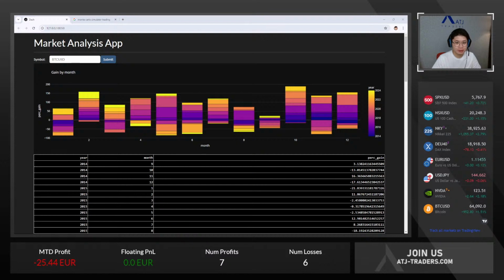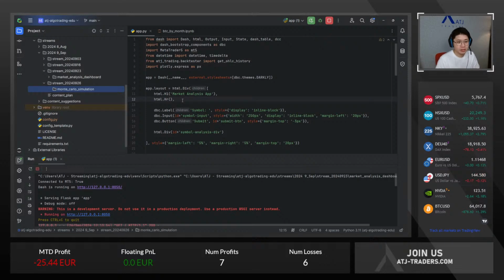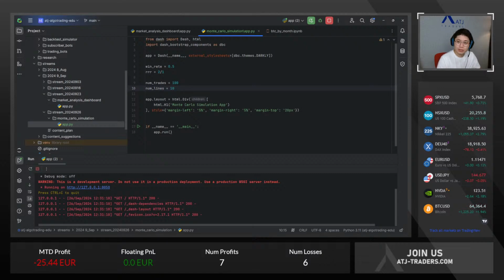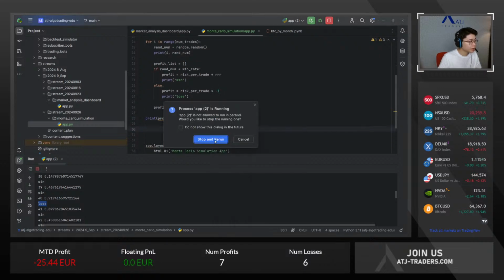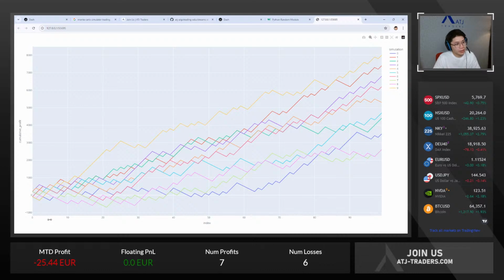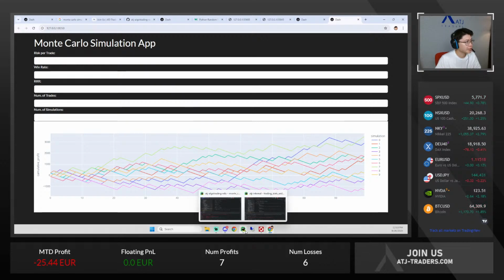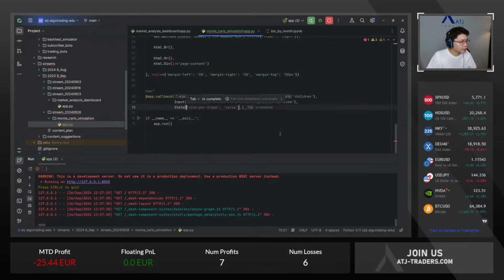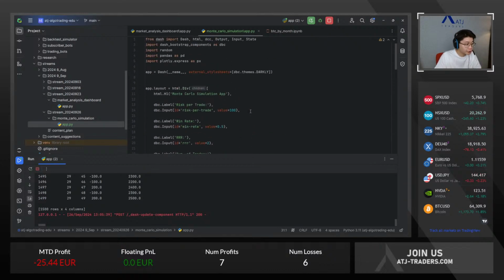Coding a Monte Carlo Simulation App for Trading - Algo Trading in Python Livestream #11